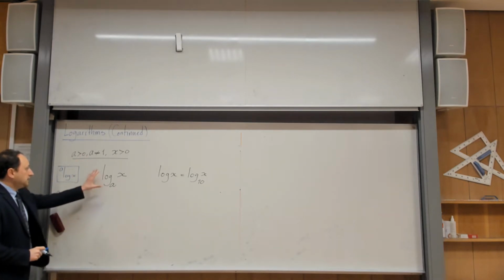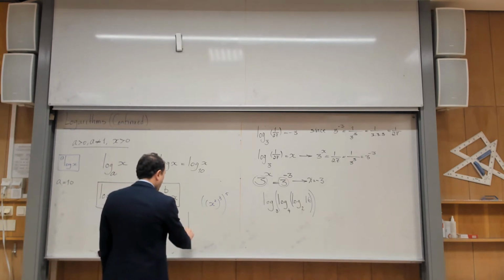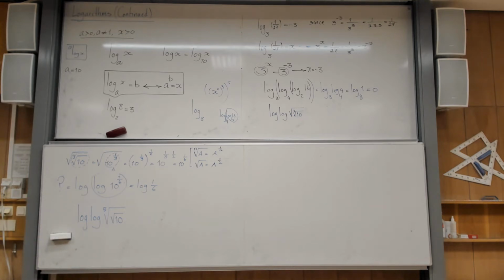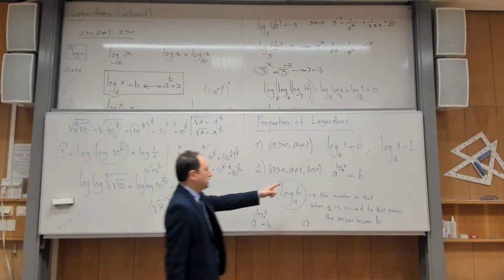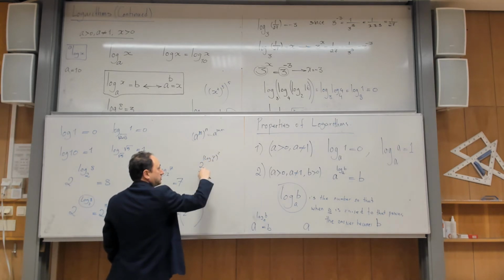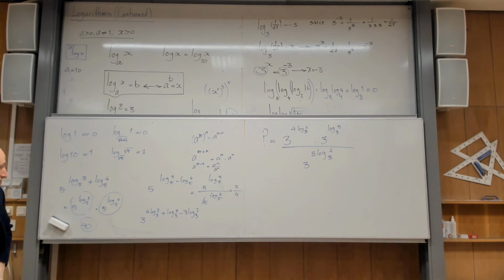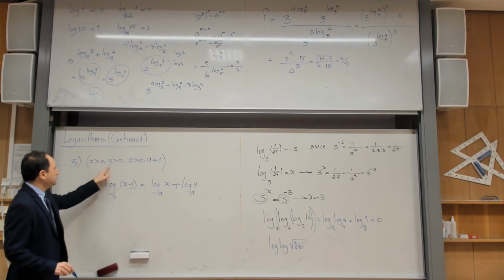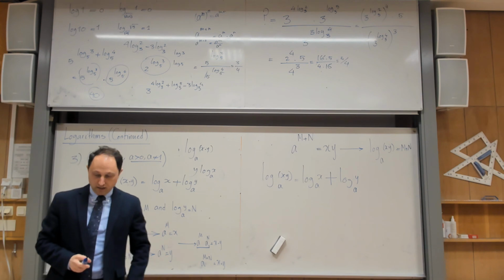Matematik 2c, Logarithms, Part 2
In this video, I start stating the main properties of logarithms.